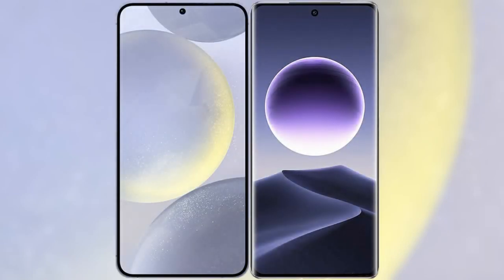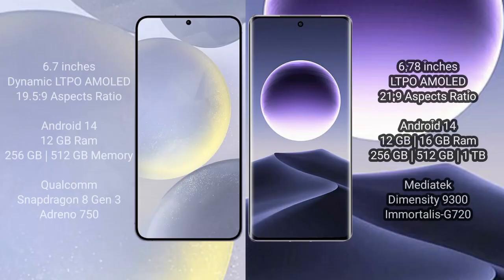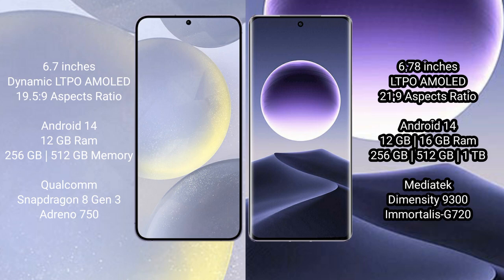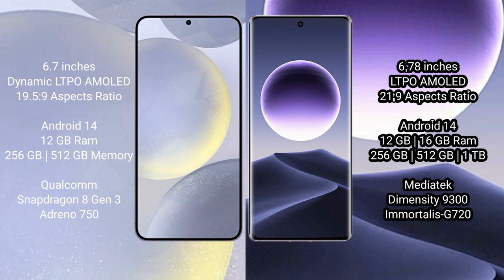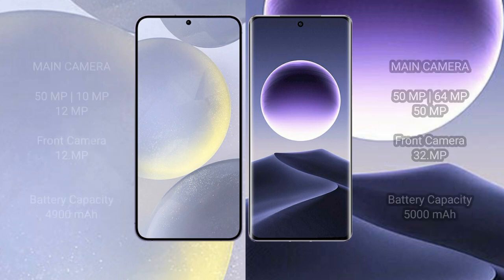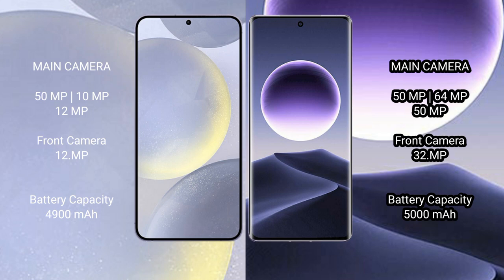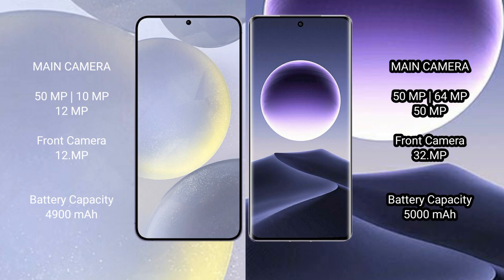Samsung Galaxy S24 Plus vs Oppo Find X7 Review